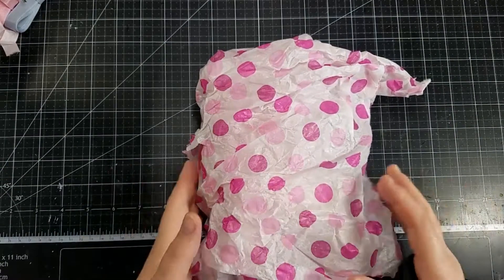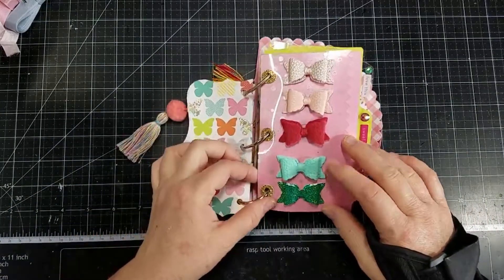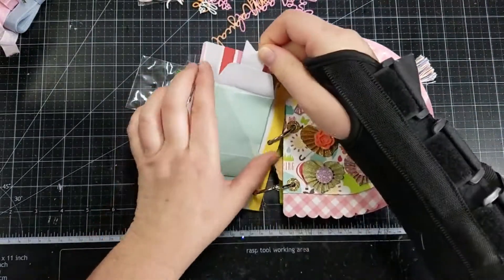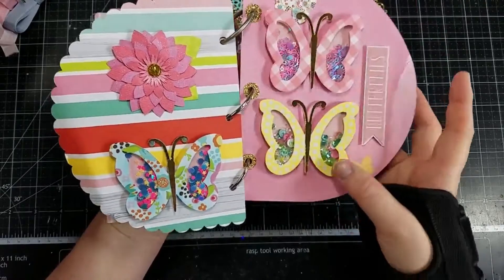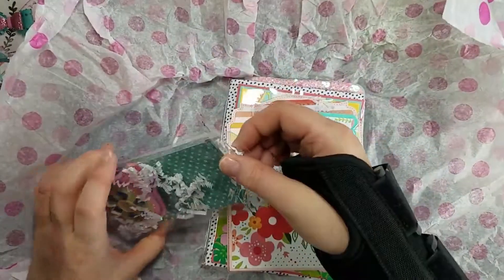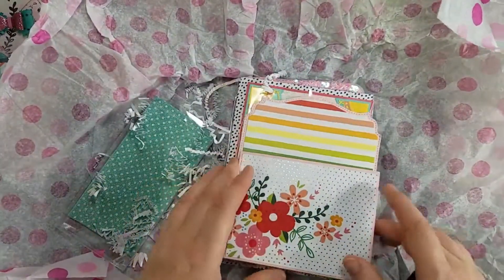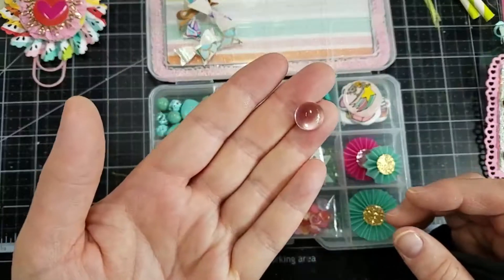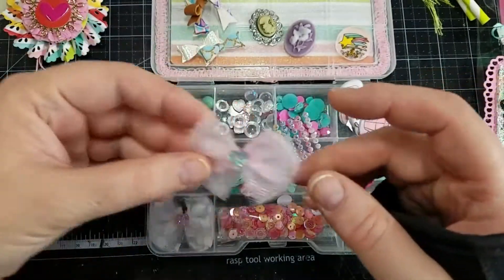Loaded Flower Pot from Sheanna Nesseralla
Thanks for stopping and viewing my creations! A thumbs up and comment are greatly appreciated.